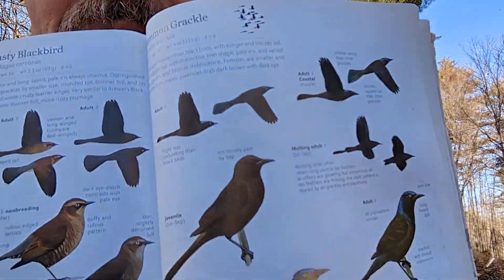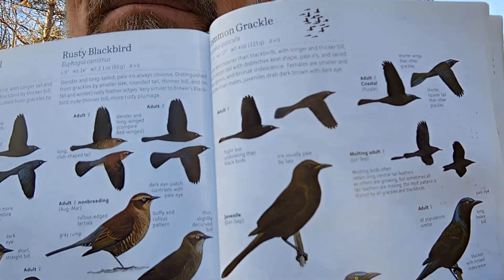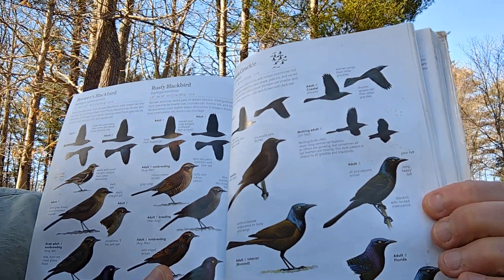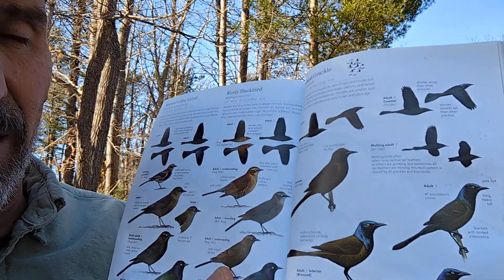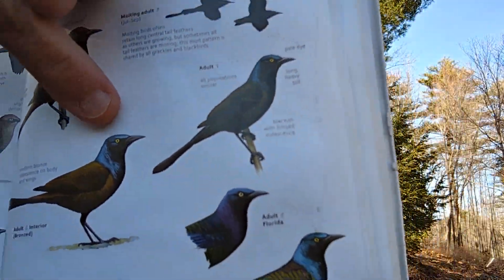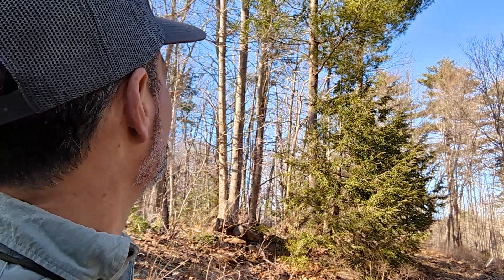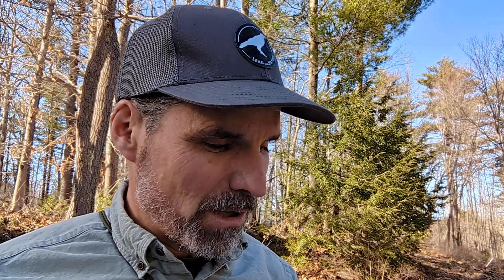Common Grackle - Learn a Bird - Episode #53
Did you recently see a HUGE flock of blackbirds and are wondering what they were???
Common Grackle (Quiscalus quiscala) are the large, loud and obvious. If you live in North American, chances are you've heard or seen common grackles many times (Even if you didn't notice them!)
Grackles belong to a family of birds that includes blackbirds and orioles. They can eat a wide range of foods, from insects, to fruits to grains. They're quite adaptable. It's common to notice these birds in their huge flocks (or "plagues" as some call them) during the spring migration or in late summer. Why late summer? Because Grackles are known to explore regions before migrating south in big social groups.
Want to learn more? Watch and enjoy another episode of "Learn a Bird" with Dan Gardoqui!